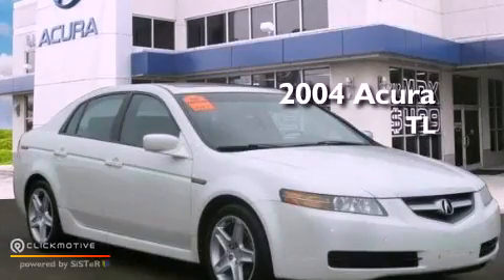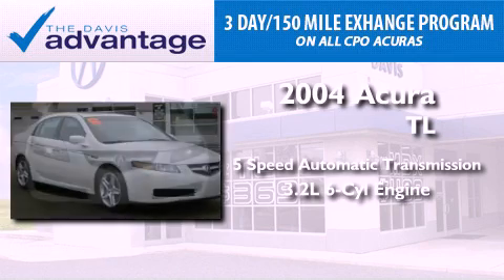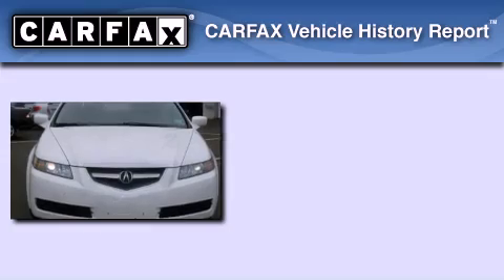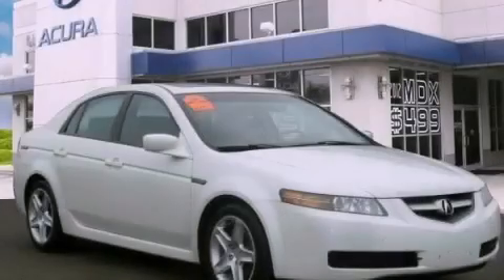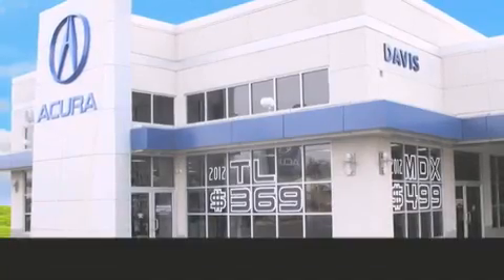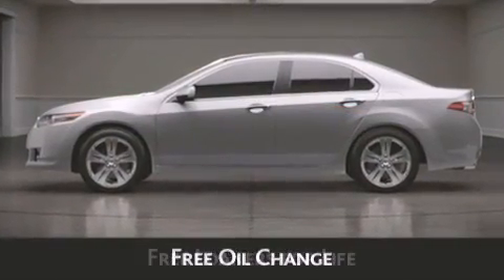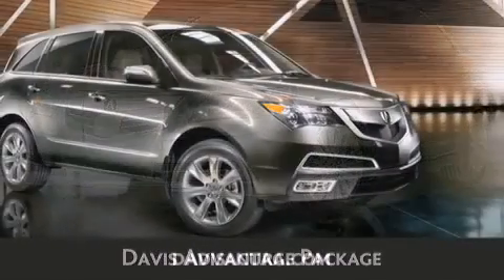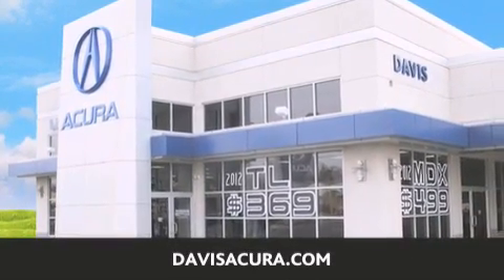2004 Acura TL Langhorne PA 19047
Year : 2004
 Make : Acura
 Model : TL
 Engine : Gas V6 3.2L/196
 Trans . : Automatic
 Exterior : White Diamond Pearl
 Miles : 93,361
 Interior : QUARTZ
 Stock : 8746A